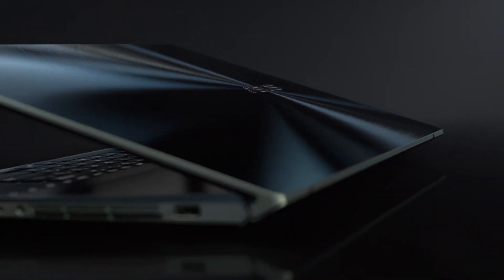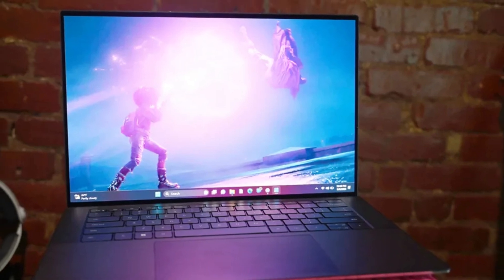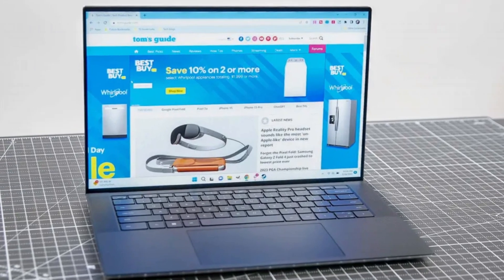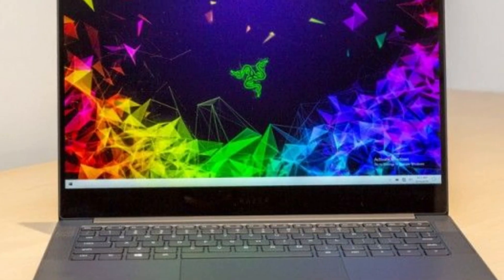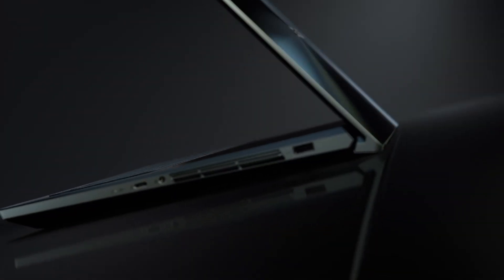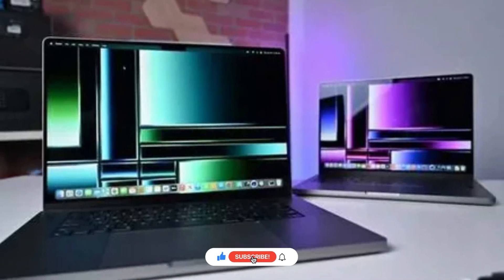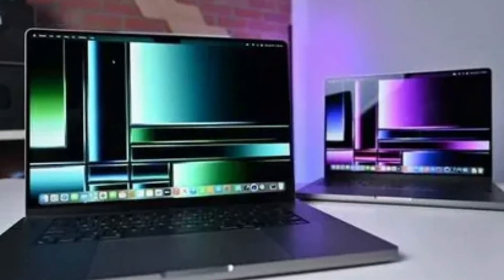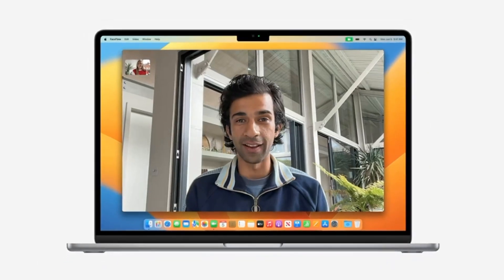"Best Laptops for Editing 4K & 8K Videos in 2025 – Pro Creators’ Picks!"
5 Best Laptops For Editing 2025 | Top 5 Best Laptops For Editing 2025
ultimate solution for 5 Best Laptops For Editing 2025 - Review - don’t buy one before watching this!

► 🔗 Links to the 5 Best Laptops For Editing 2025 We Listed In This Video

amazon (US)
amazon (UK)
amazon (CA)

✅➜ 4  Razer Blade Stealth 13 Ultrabook
amazon (US)
amazon (UK)
amazon (CA) - N/A

✅➜ 3  ASUS ZenBook Pro Duo UX581
amazon (US)
amazon (UK)
amazon (CA) - N/A

✅➜ 2  Apple 2023 MacBook Pro
amazon (US)
amazon (UK)
amazon (CA)

✅➜ 1  Apple 2023 MacBook Air Laptop
amazon (US)
amazon (UK)
amazon (CA)

FAQs:

Q1: ❓ Where can I buy the best editing laptops?
A1: ✅ Find top editing laptops on Amazon, Best Buy, Apple Store, and Newegg.

Q2: ❓ What’s the best Windows laptop for editing?
A2: ✅ Dell XPS 17, ASUS ProArt Studiobook, and Razer Blade 16 are great options.

Q3: ❓ Which laptop is best for color grading?
A3: ✅ MacBook Pro 16 (M3 Max) and ASUS ProArt Studiobook have high color accuracy displays.
Why Choose Best Consumer?